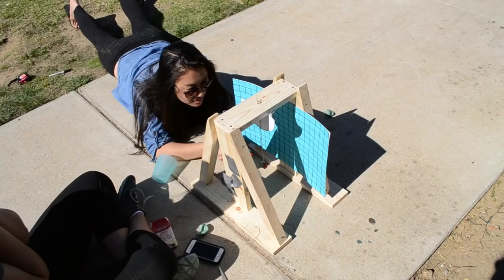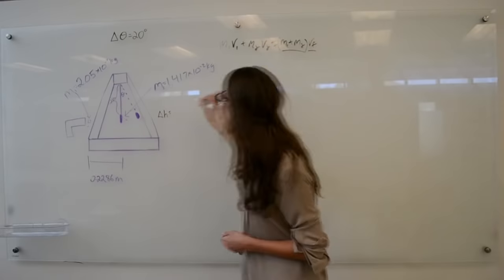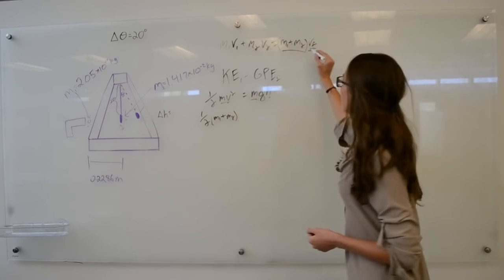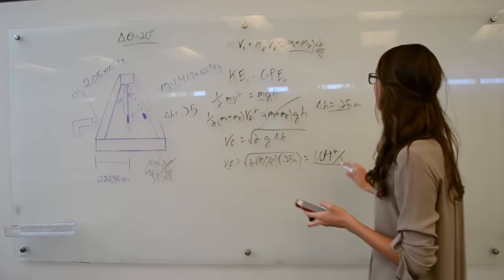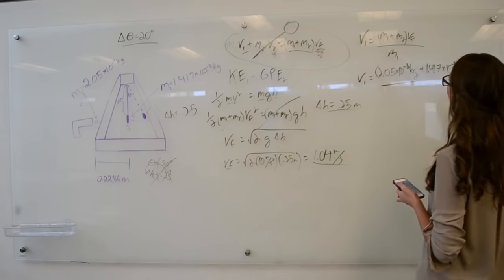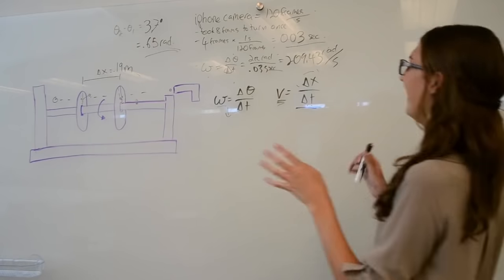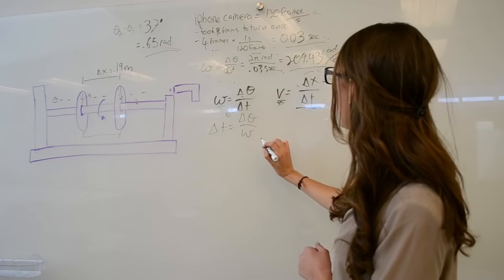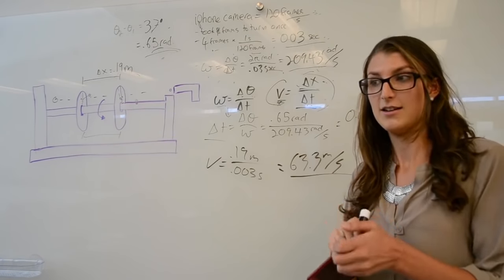Ballistics speed measurement, Winter 2015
Students make two devices to measure the speed of a bullet. The first is the standard pendulum. The second is a rotational speed selector. This was done as a student project for introductory physics.